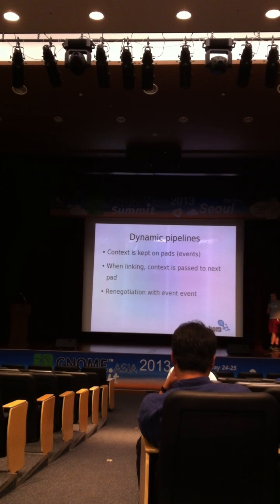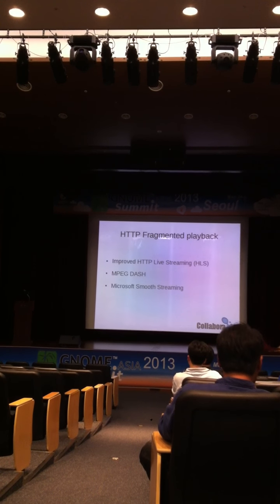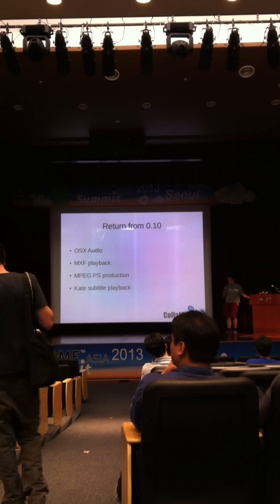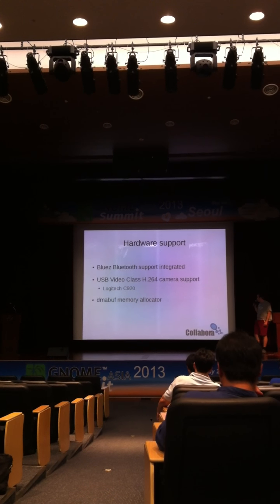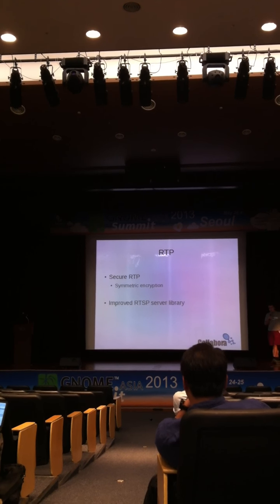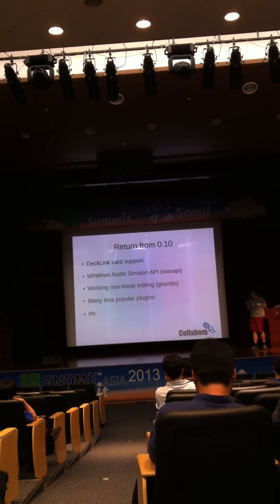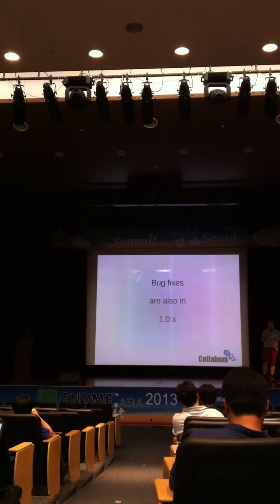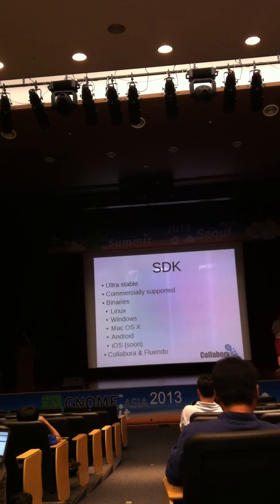What's new Gstreamer 1.2 - Gnome.ASIA Summit 2013